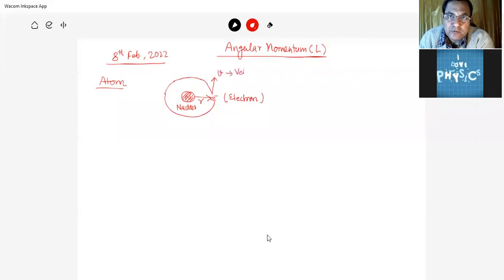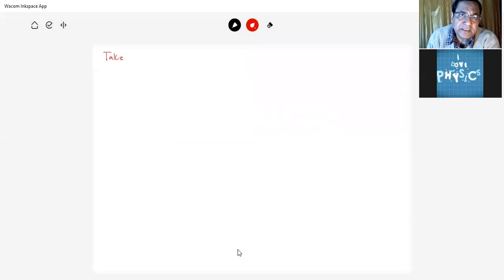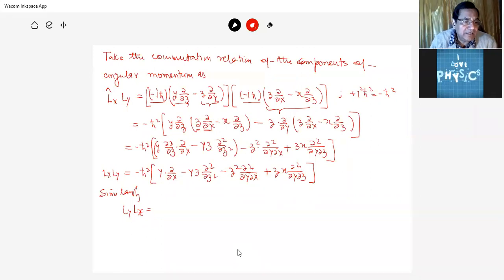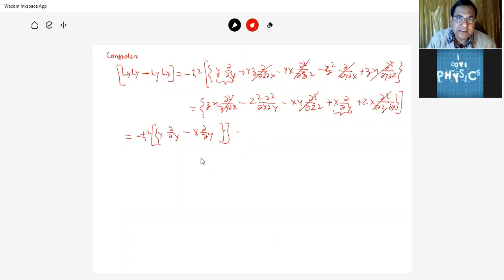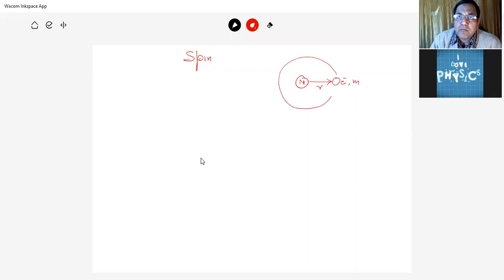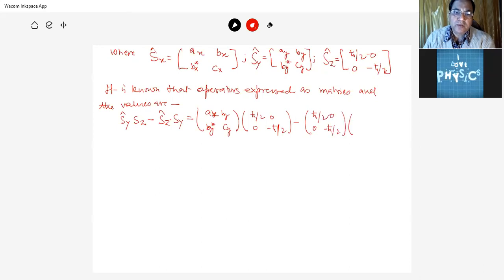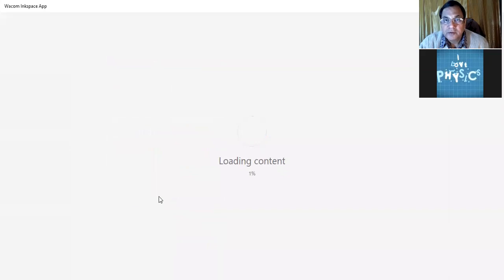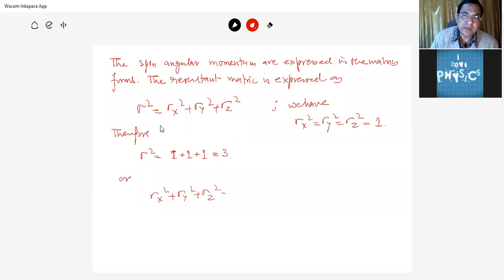Angular & Spin Momentum in Quantum Mechanics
Orbital & Spin Motion, Angular Momentum, Spin Momentum, Commutation Rules, Pauli's Matrices.